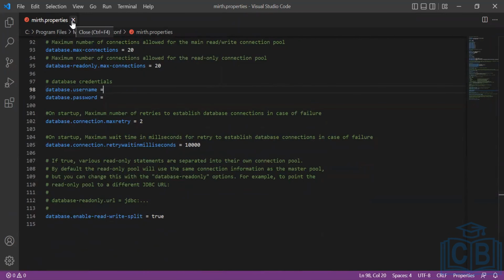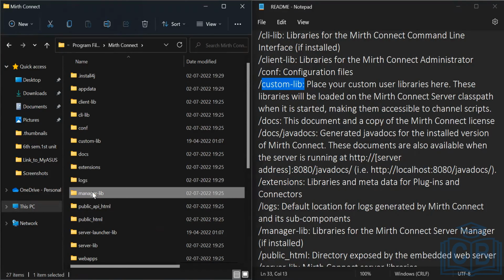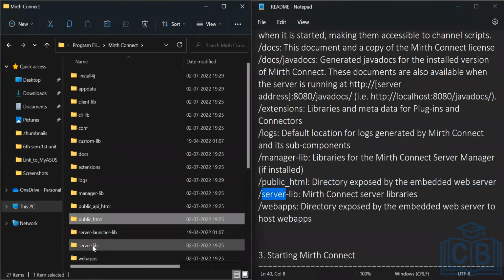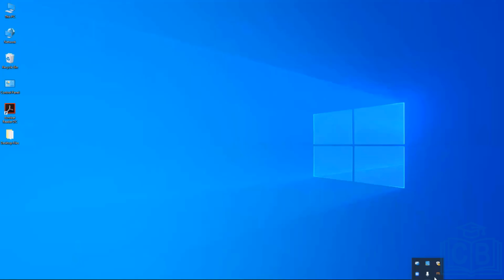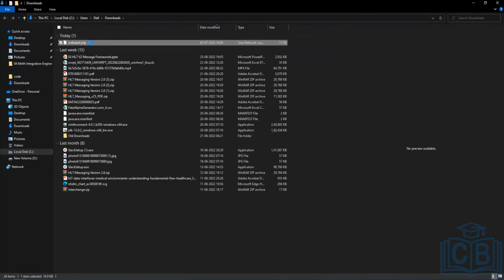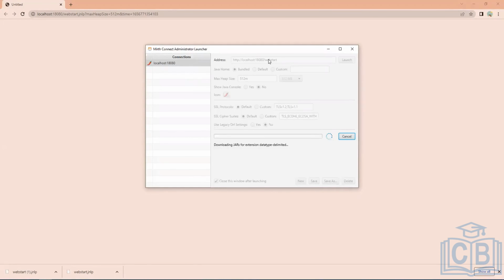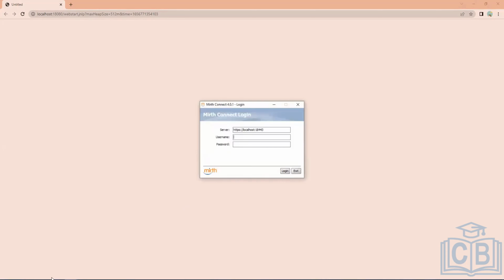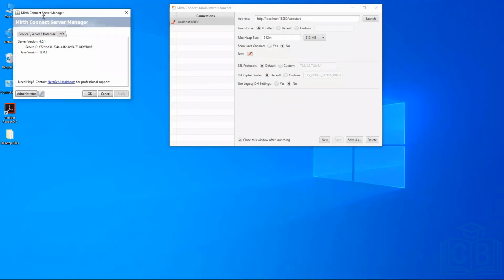Properties in HL7 | Healthcare HL7 integration | HL7 Data For Beginners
HL7 Data For Beginners Fundamentals Certification Course with complete up-to-date content!
To learn this HL7 Data For Beginners in full and, at best, enrol yourself.